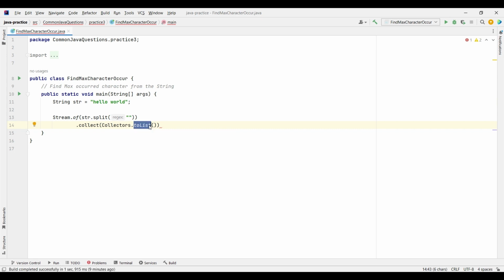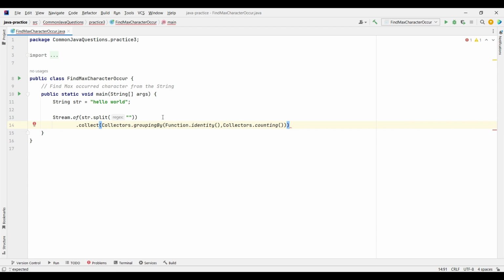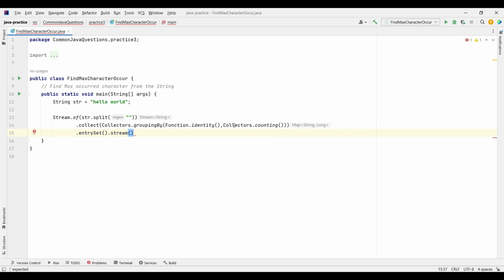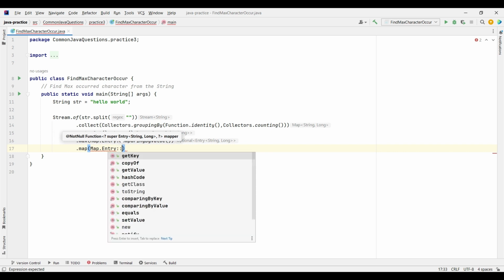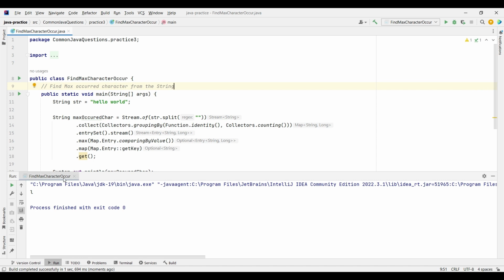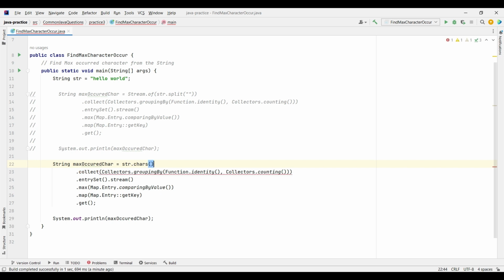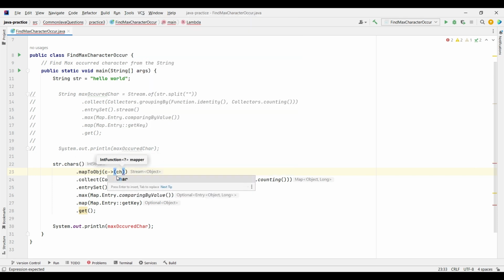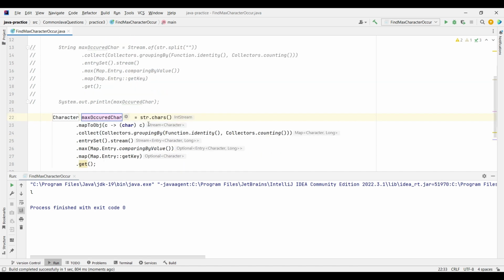Find Max occurred character from the String Using Java8 | find Maximum Occurring Character in String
Find Max occurred character from the String Using Java 8,
find Maximum Occurring Character in String,
Java Easy Solutions

In this video tutorial, we will explore how to find the maximum occurring character from a given string using Java 8 and the Stream API.